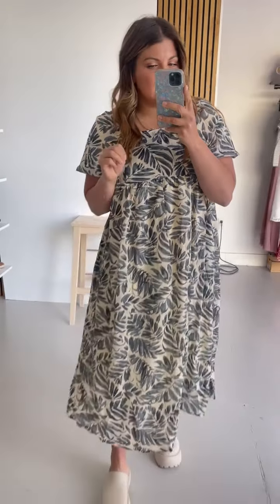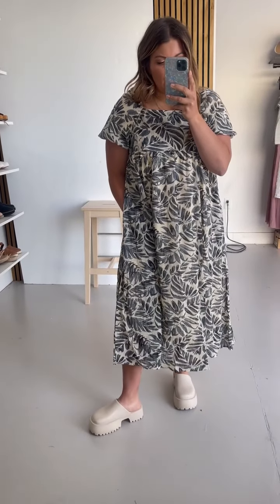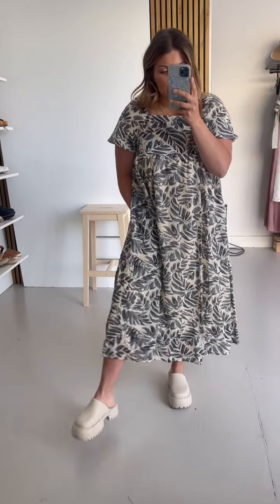The Tifton Botanical Print Midi Dress in Ivory Combo